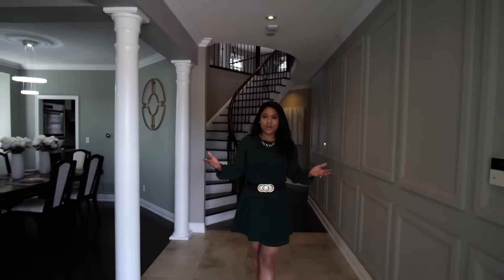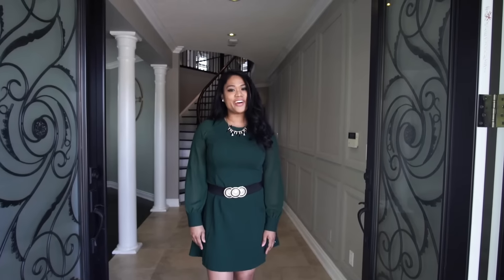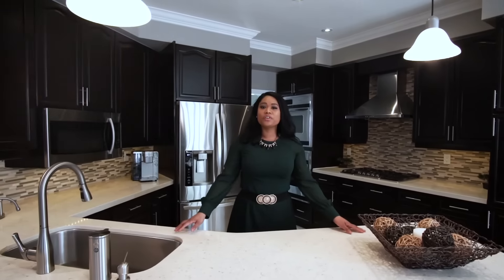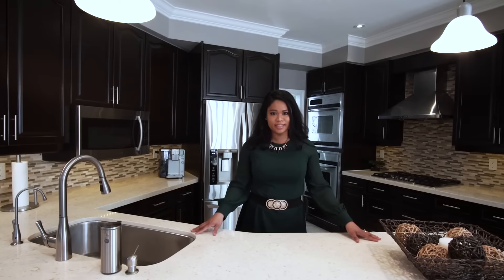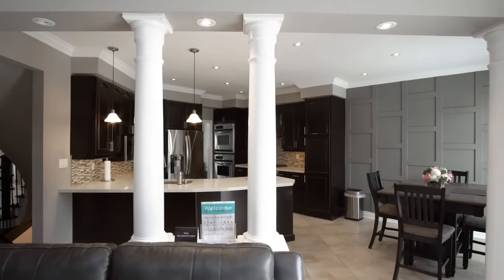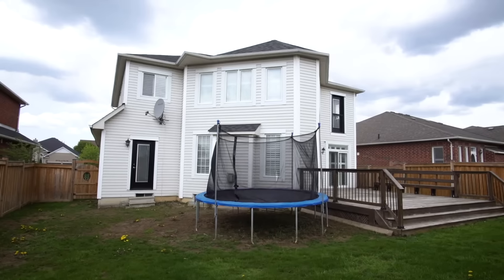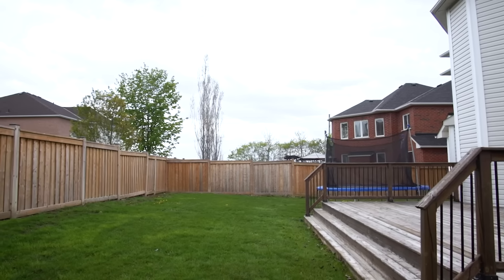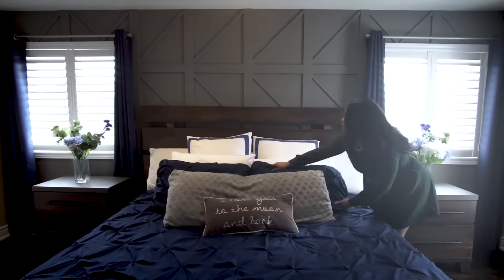227 Carnwith Drive, Brooklin Ontario Real Estate Video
Property Lens
Providing service to the Greater Toronto Area